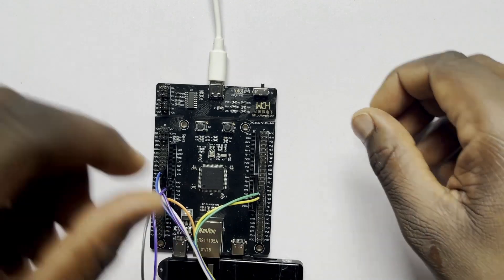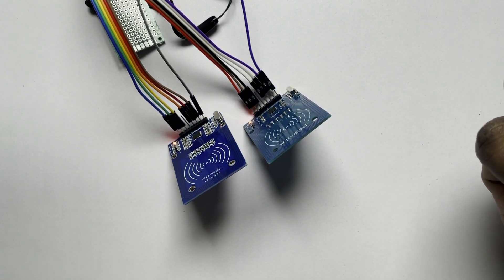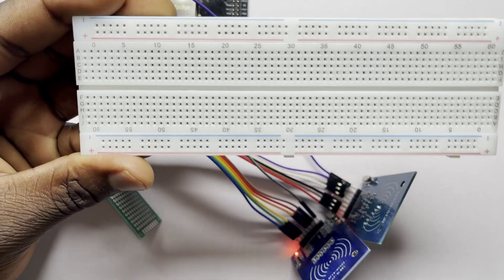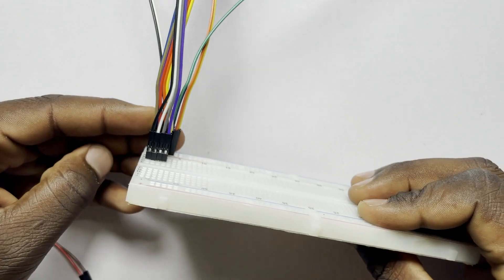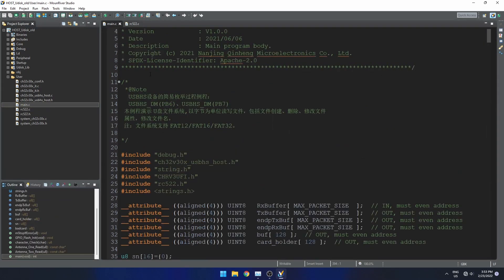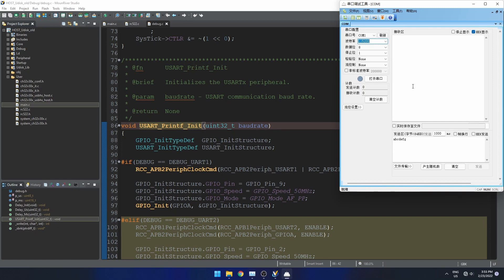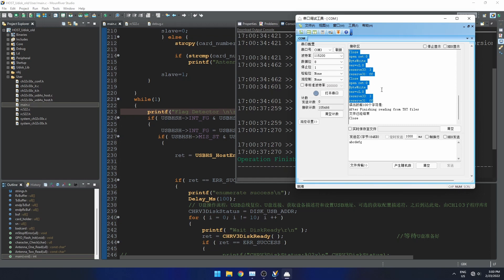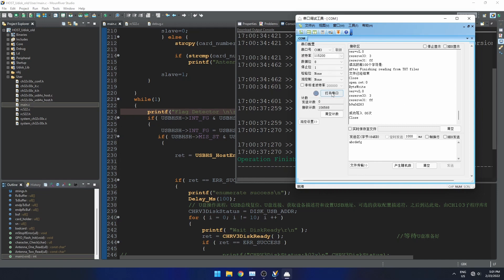RISC-V MCU CH32V307 Quickstart EP03 RFID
Make RISC-V MCU development more convenient.